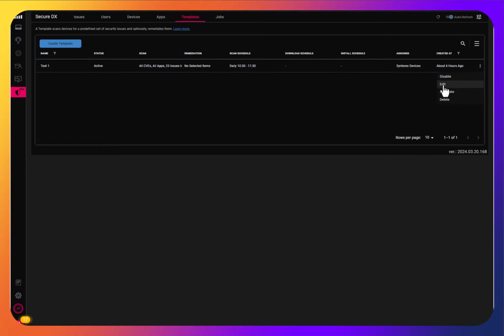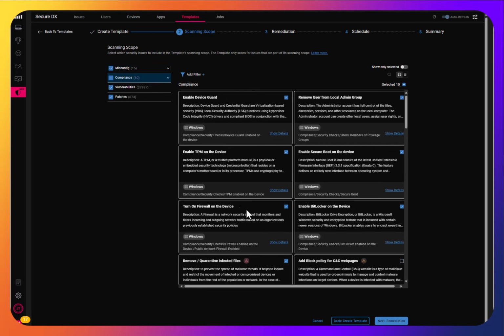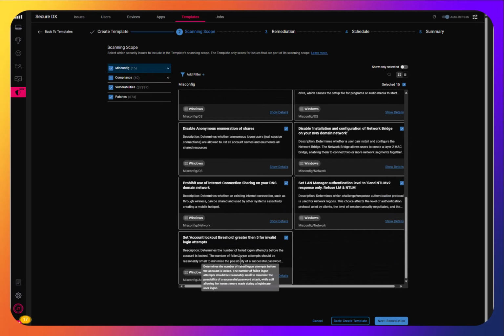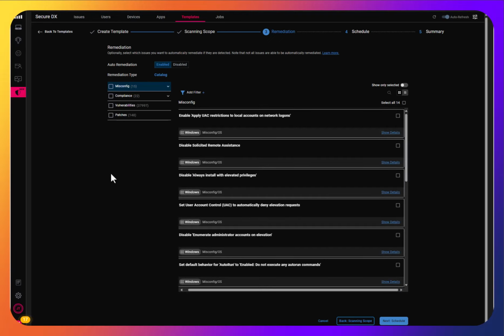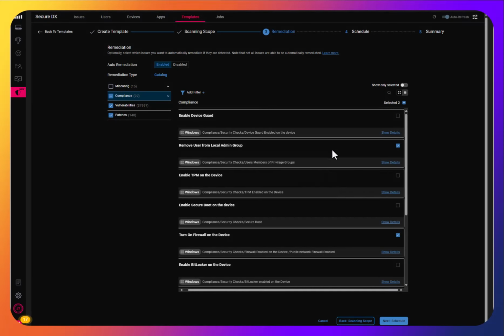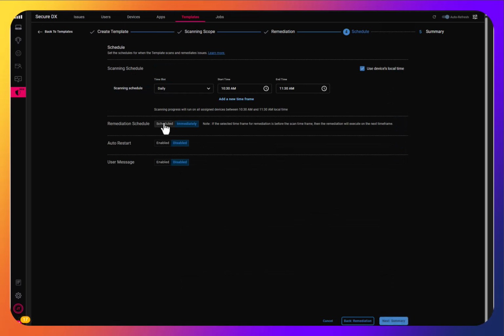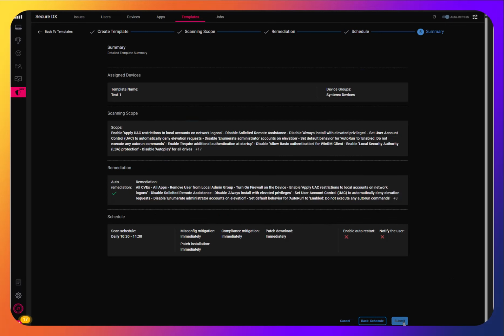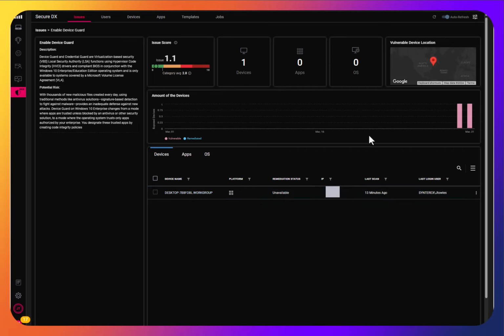Working with Templates in ControlUp Secure DX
Working with Templates in ControlUp Secure DX as featured in my blog article